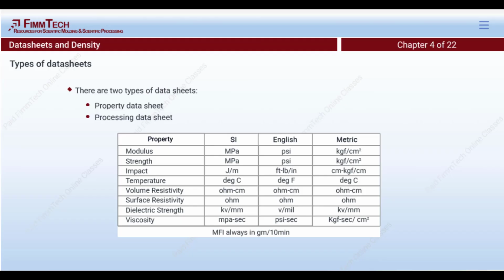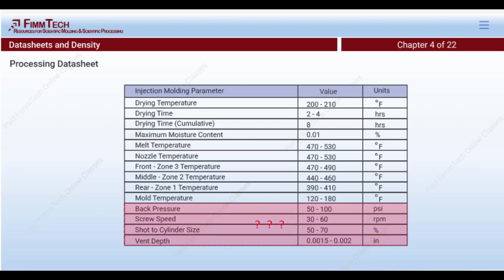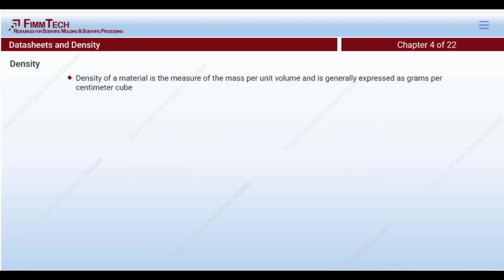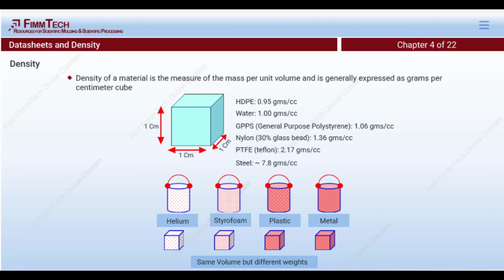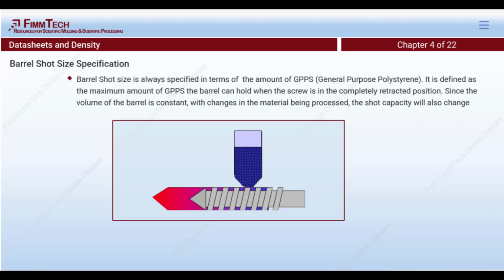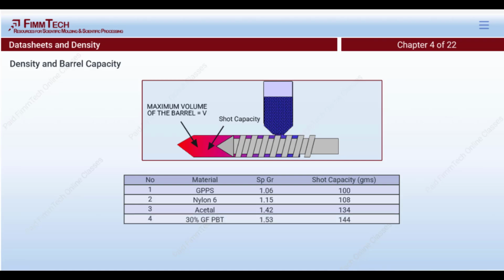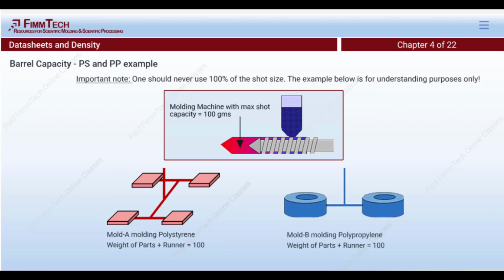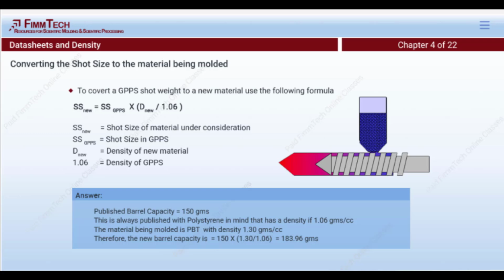Types of Datasheets for Plastics, Plastic Material Density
In this video we introduce the types of datasheets for plastics and then talk about how and why the knowledge of the density value is important.